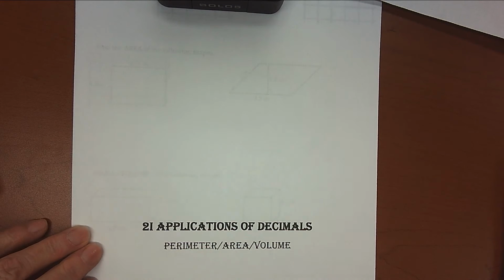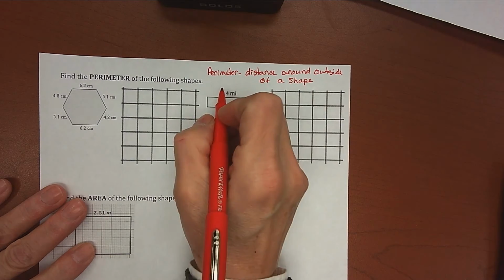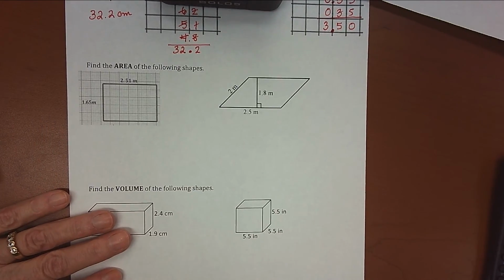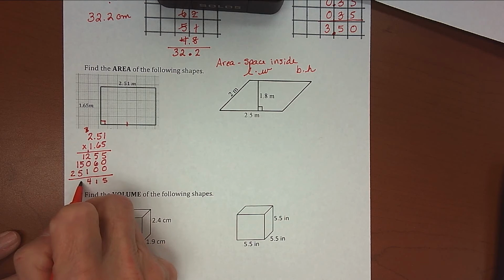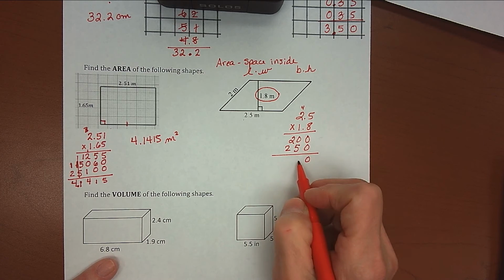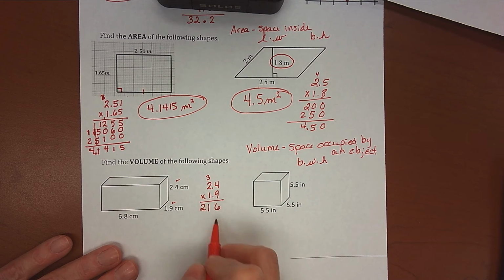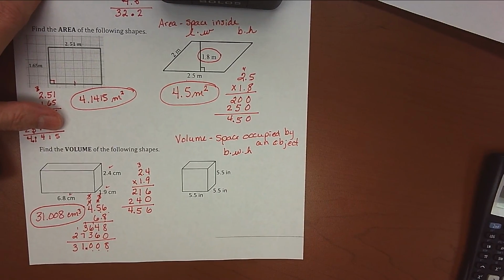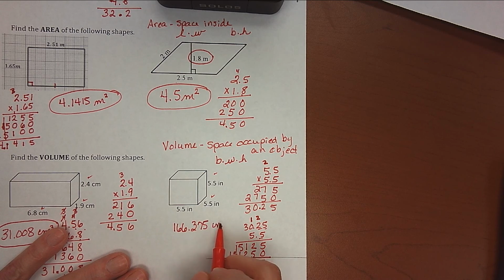2I Perimeter, Area & Volume with Decimals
2I   Perimeter, Area & Volume with Decimals